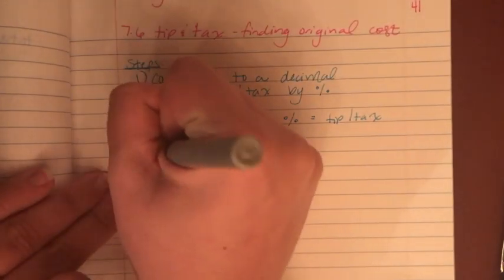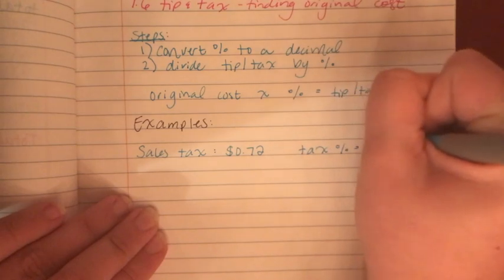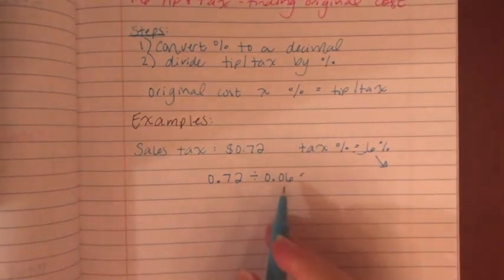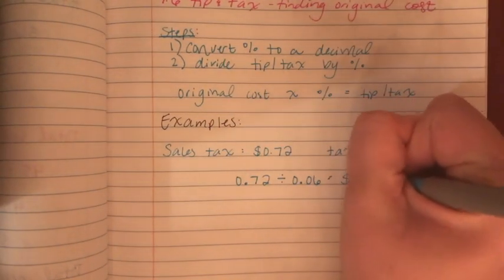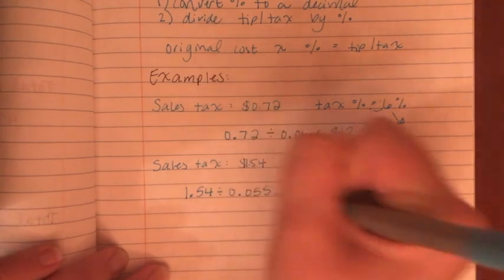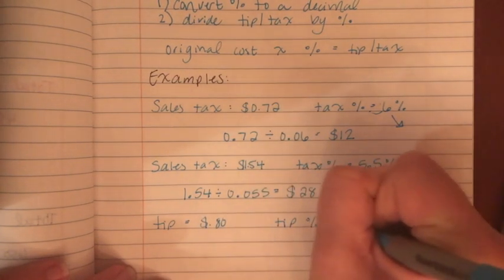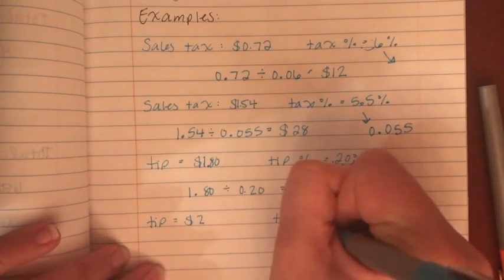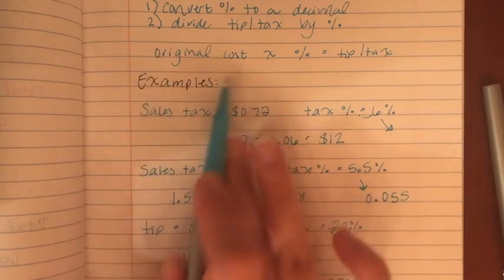Tip and Tax- Finding Original Cost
How to find the original cost when given tip or tax